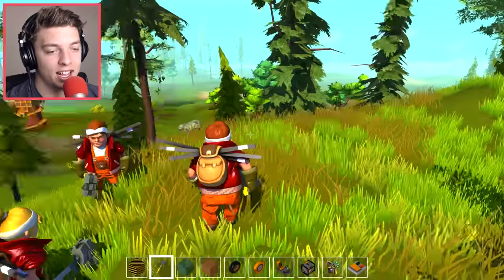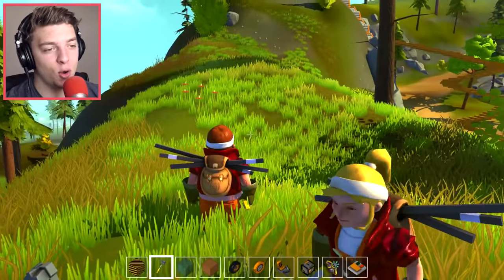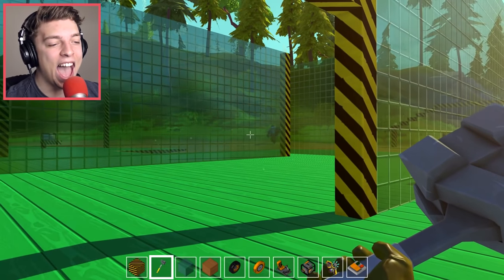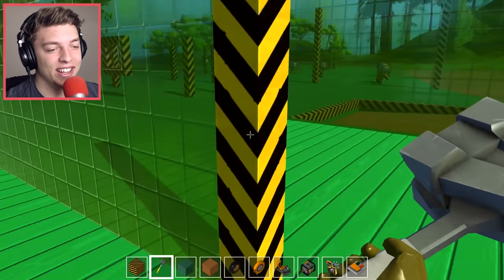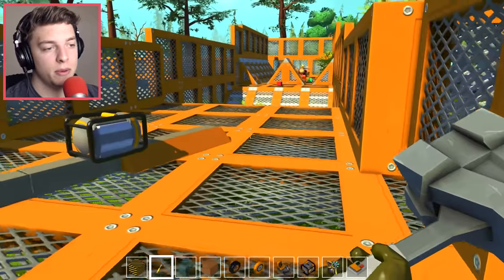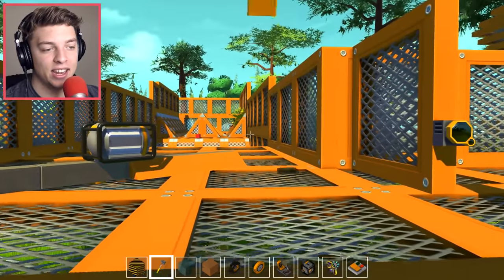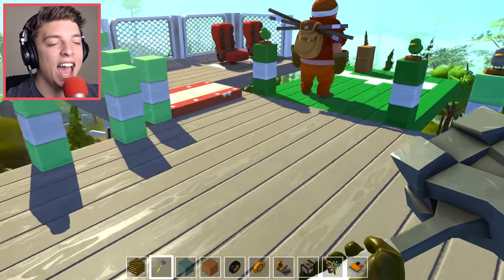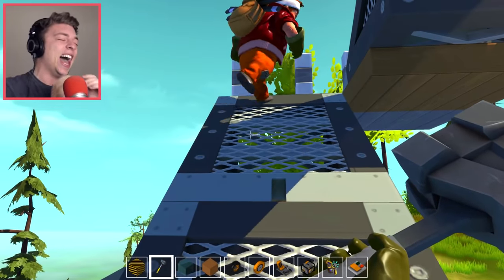CRAZY MINI GOLF CHALLENGE!? (Scrap Mechanic)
► YOU ARE REALLY COOL!

• MERCHANDISE!

• Credits
Intro: